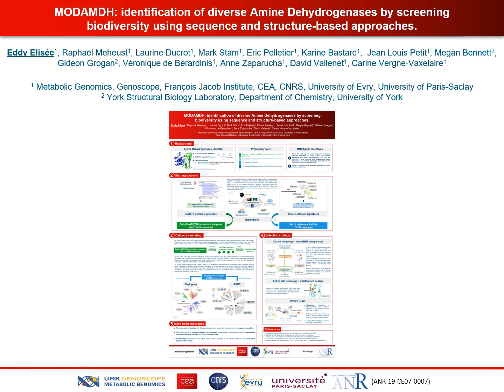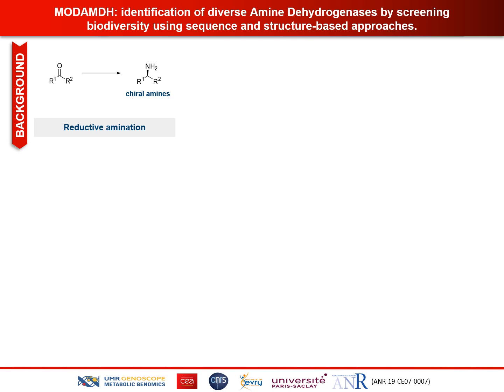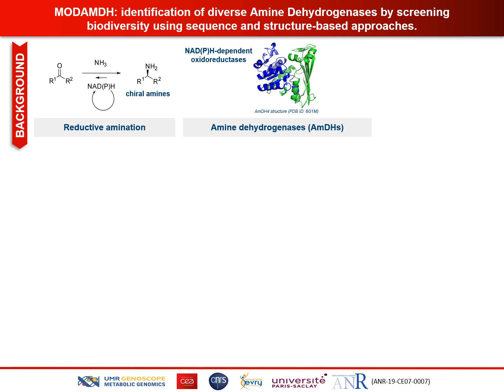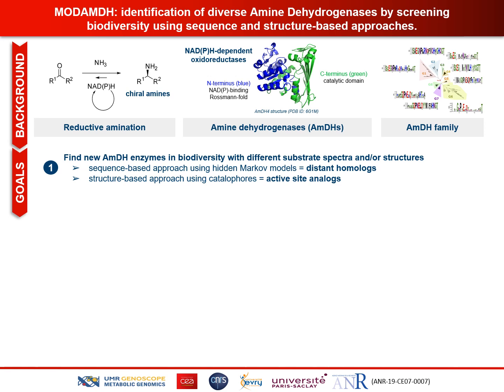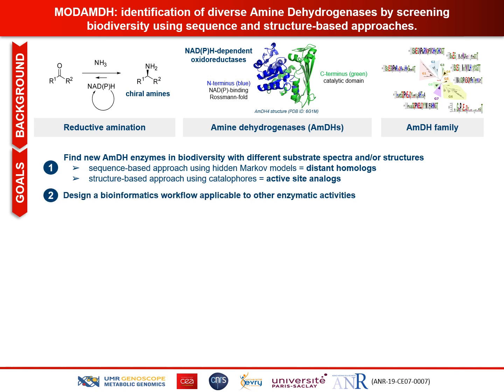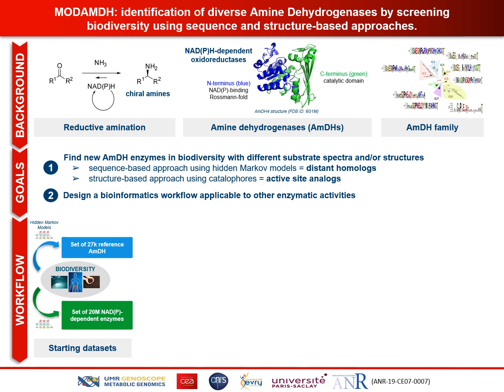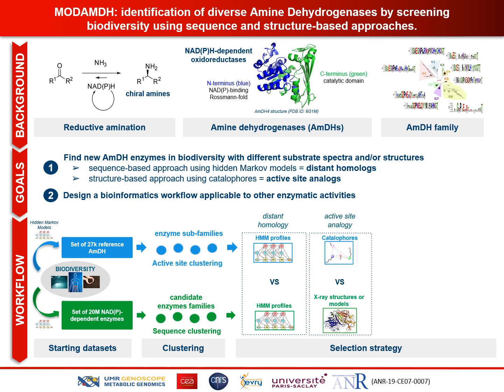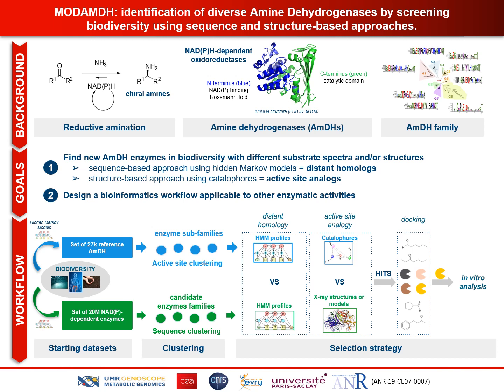MODAMDH: identification of diverse Amine... - Eddy Elisée - 3DSIG - Poster - ISMB/ECCB 2021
MODAMDH: identification of diverse Amine Dehydrogenases by screening biodiversity using sequence and structure-based approaches - Eddy Elisée - 3DSIG - Poster - ISMB/ECCB 2021